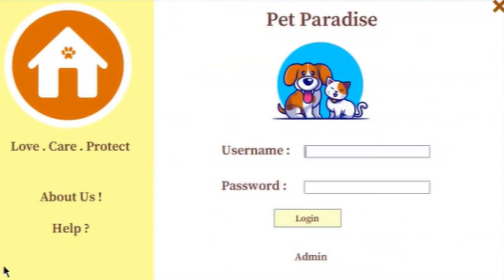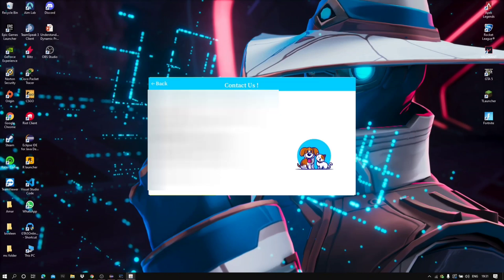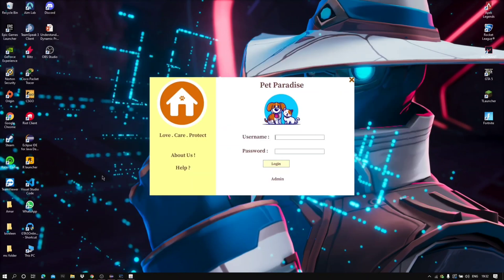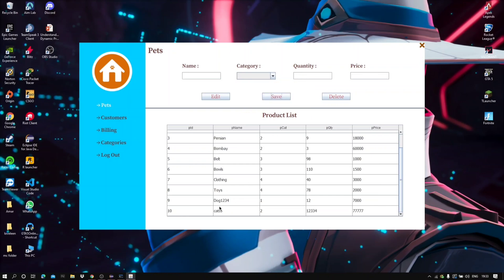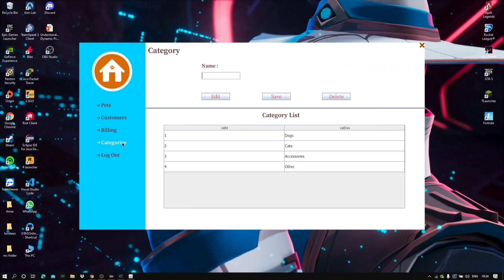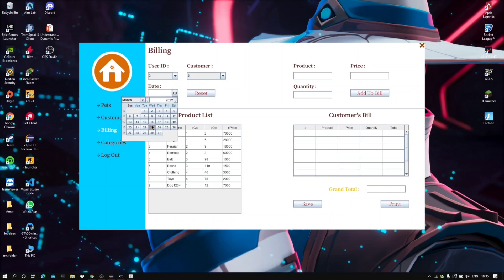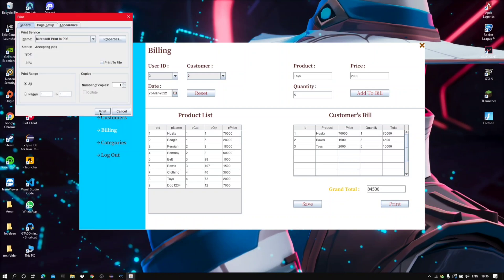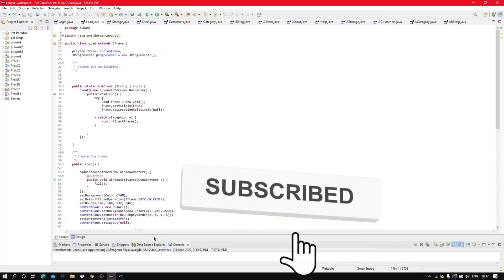Pet Shop Management Application |Simple Java Project Ideas | Java Projects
Java Eclipse Project of Pet Shop Management System in Java using Swing.

This video will show you the basic concept of how you can create Pet Shop Management in java using Eclipse.

Language Used -  Java
Concept Used - Swing
IDE Used - Eclipse

Making java programs can be tricky at first... But SURELY you'll get it :) If you followed along, congrats! You learned by doing!

This project can be done by any beginners who are learning Java GUI. IDE used is Latest Eclipse.

Hope you will like it. Share your view in the comment box.

🎥 MY FAVOURITE YouTube GEAR